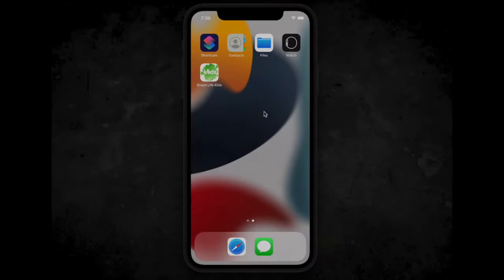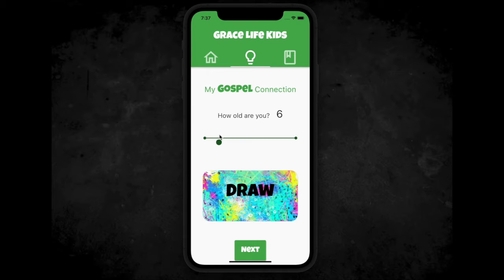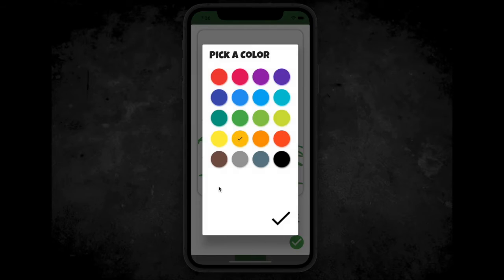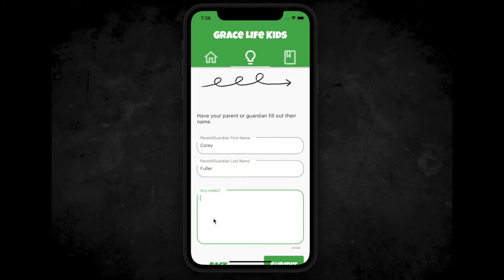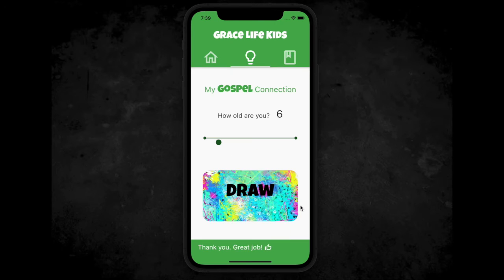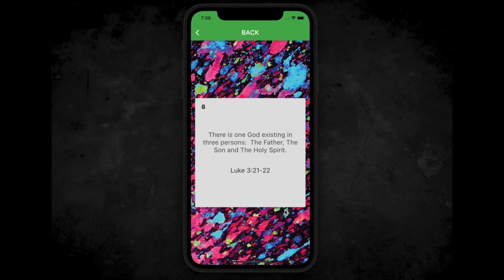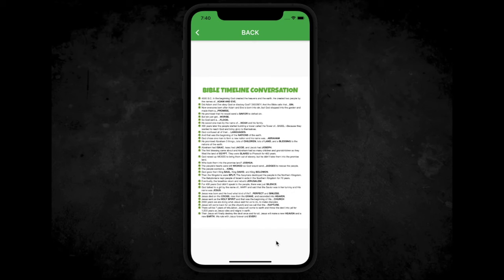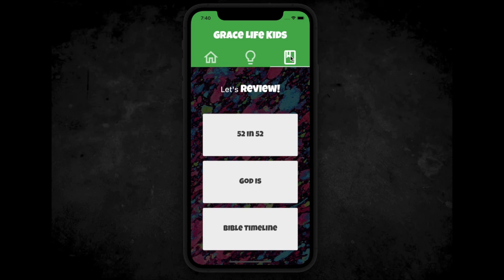Introducing the Grace Life Kids App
We have some exciting news! Mr. Corey made an app for your children to access all things Grace Life Kids 101! As a family you can submit Gospel Connections, review the "Rooted in Truth" - 52 in 52 cards, review the "God...Is" character study cards, and have easy access to the Bible Timeline.